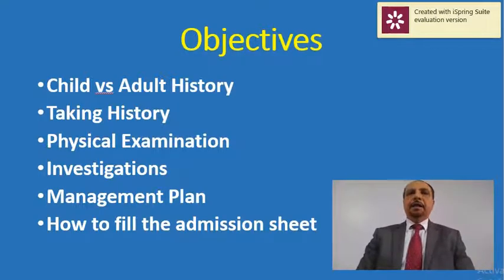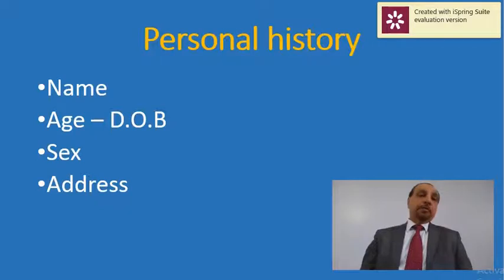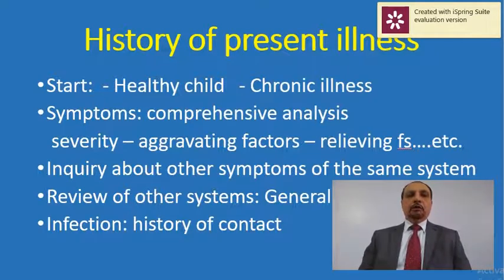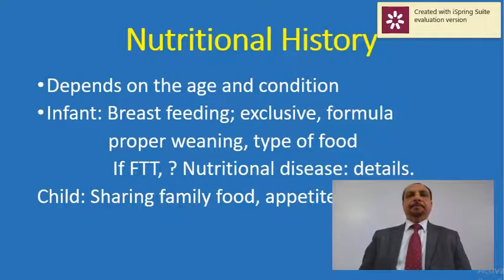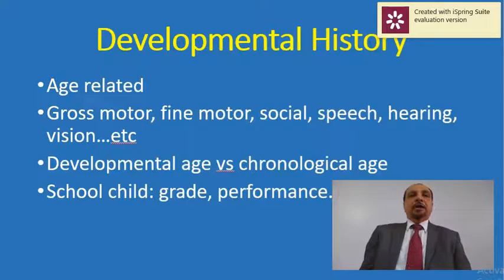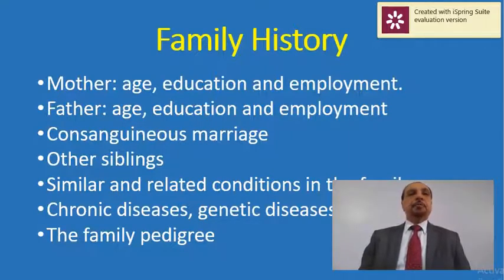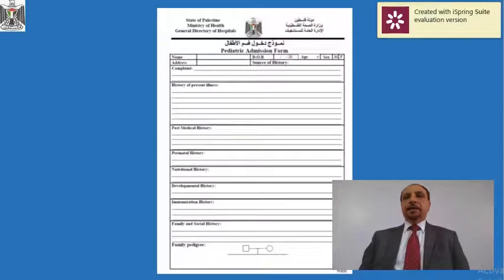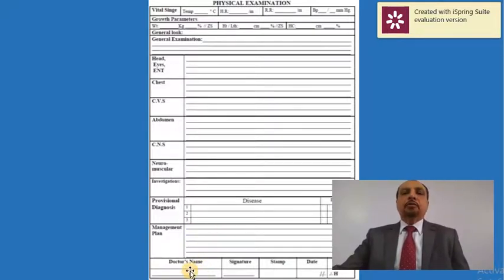Pediatric History for 5th year.mp4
Anwar ElSheikh Khalil